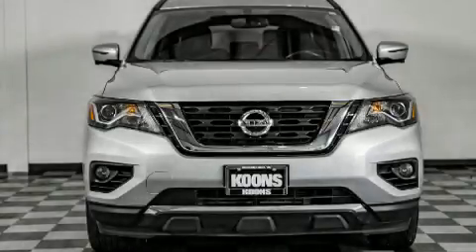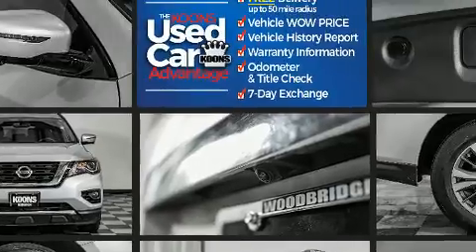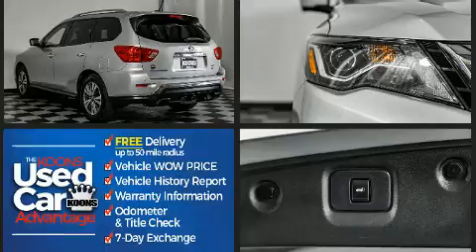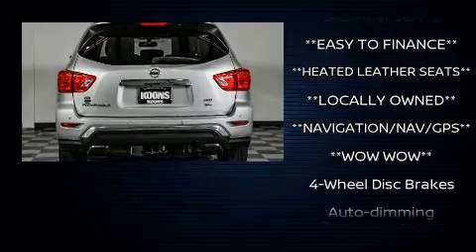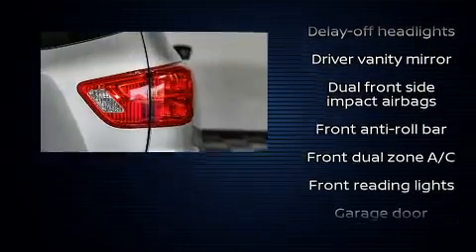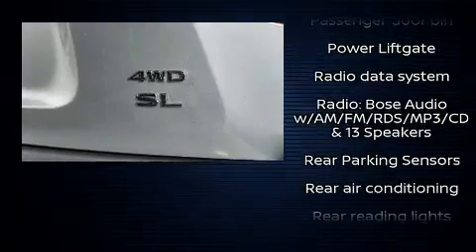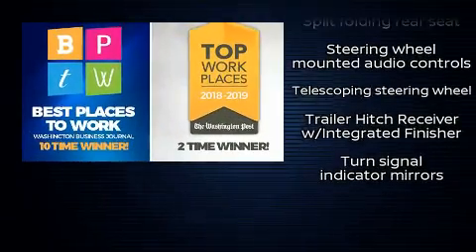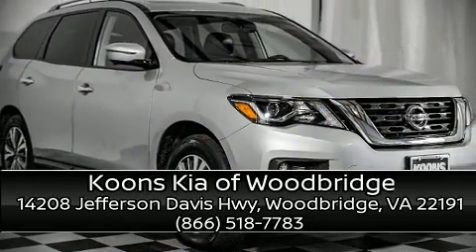2017 Nissan Pathfinder SL in Woodbridge, VA 22191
Load your family into the 2017 Nissan Pathfinder. It features a continuously variable transmission, 4-wheel drive, and a 3.5 liter 6 cylinder engine. This model accommodates 7 passengers comfortably, and provides features such as: front and rear reading lights, power front seats, heated front and rear seats, heated steering wheel, power door mirrors and heated door mirrors, rear wipers, and seat memory. Features such as automatic climate control and leather upholstery prove that economical transportation does not need to be sparsely equipped. Take assurance in side curtain airbags, providing head protection in the event of a severe collision. A Carfax history report indicates just one previous owner. We pride ourselves in consistently exceeding our customer's expectations. Please don't hesitate to give us a call.